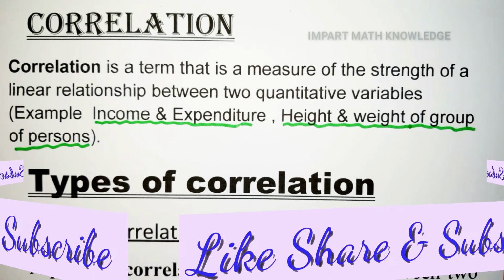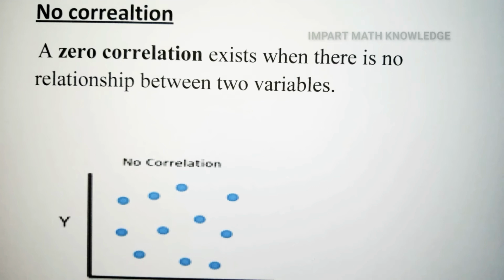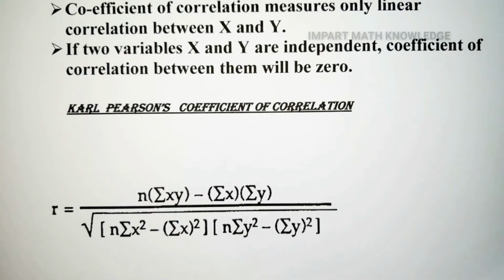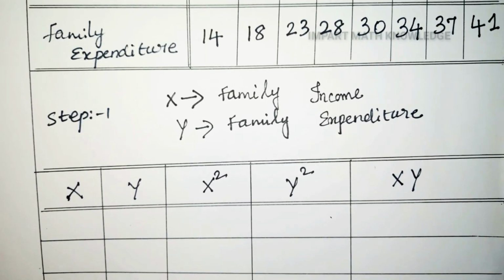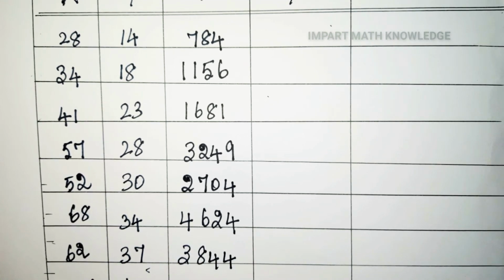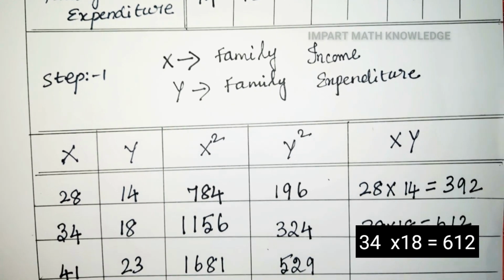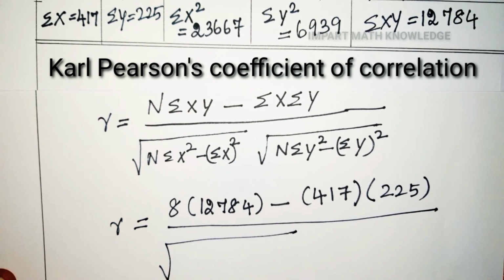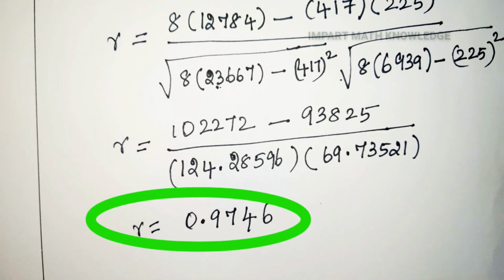correlation// Karl Pearson's coefficient of correlation//Statistics//Typesofcorrelation//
Correlation is the study of relationship between two variables
TYPES OF CORRELATION , PROPERTIES  & The methods of studying correlation  discussed.